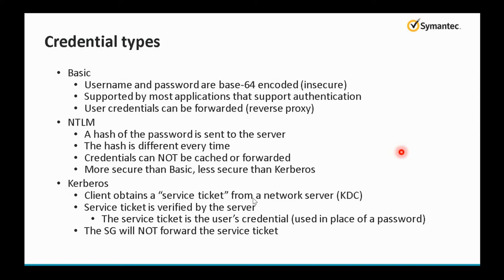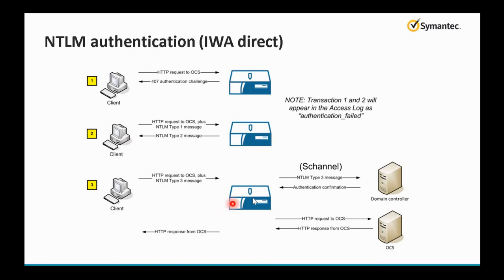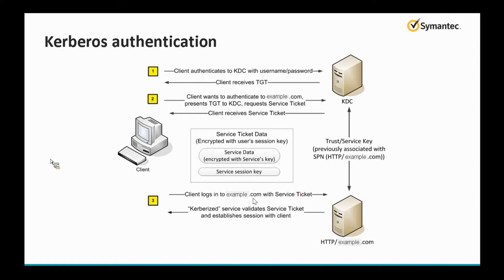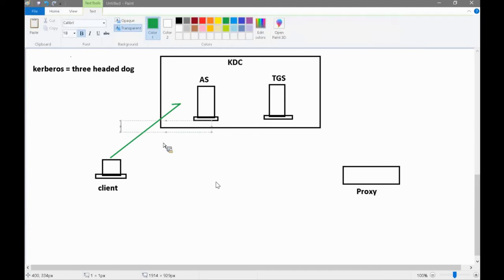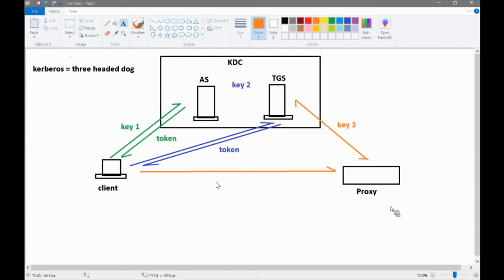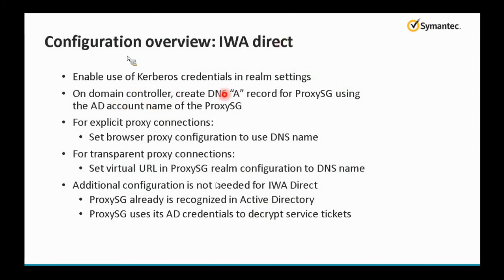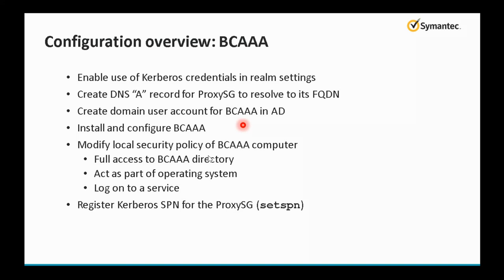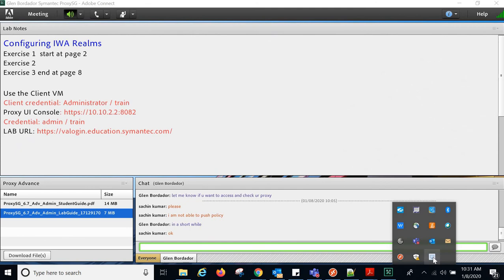Bluecoat Proxy SG 7.6 three headed dog - Kerbros authentication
This video is all about kerbros authentication in bluecoat proxy, how three headed Dog 0 kerbros works.